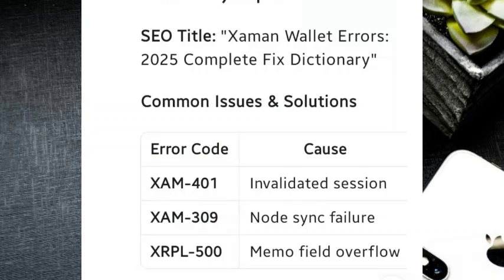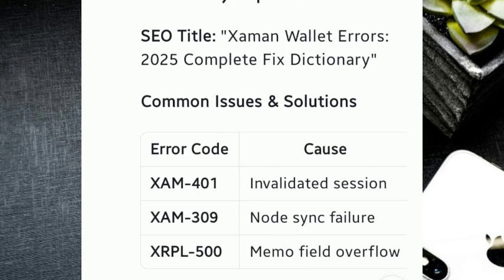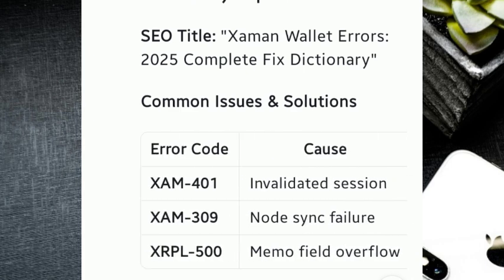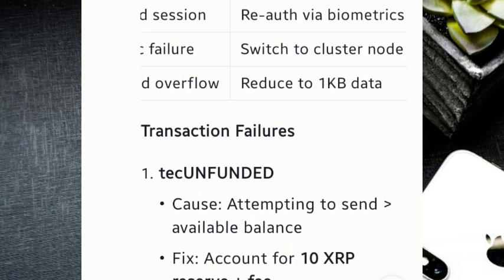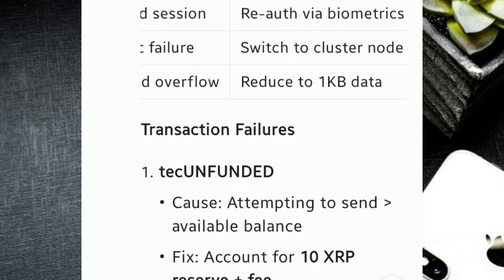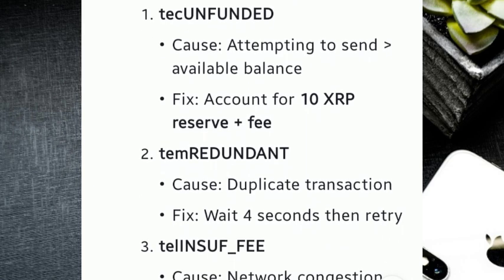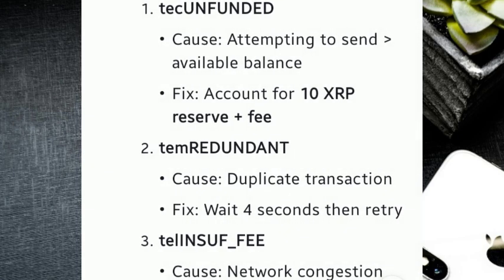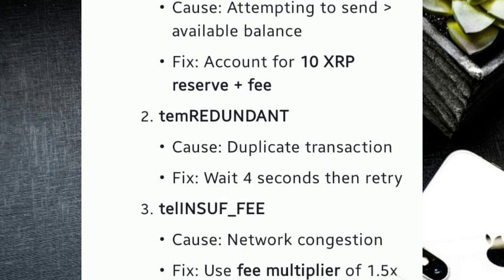XAMAN WALLET ERROR CODES 2025 & THE COMPLETE FIX DICTIONARY – ULTIMATE GUIDE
In This Video, you will learn about Xaman Wallet error codes in 2025 and the complete fix dictionary to troubleshoot every issue. Whether you're facing transaction failures, login problems, or connectivity errors, this guide provides step-by-step solutions to get your Xaman Wallet running smoothly again. Don't let errors stop you—watch now and fix your Xaman Wallet instantly!
🔹 Topics Covered:
✔ Common Xaman Wallet error codes & meanings
✔ How to resolve transaction errors